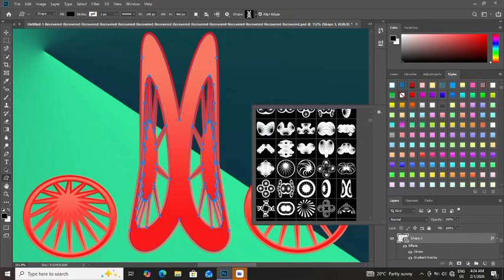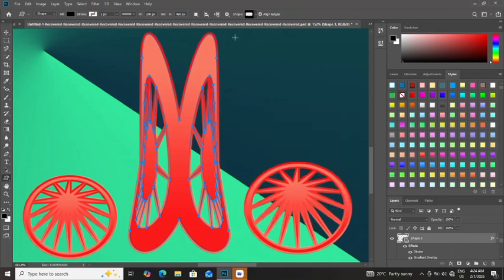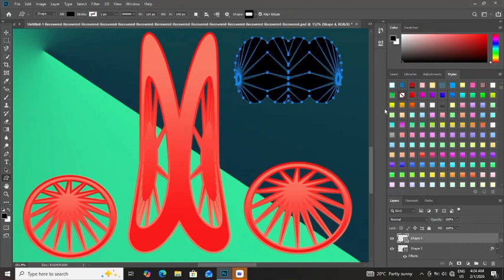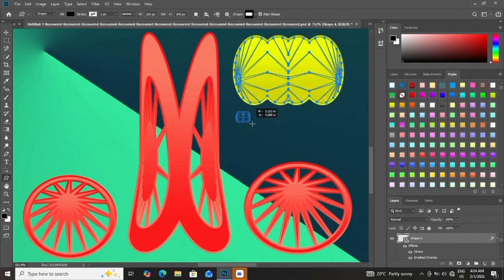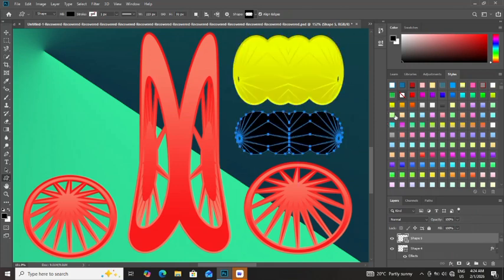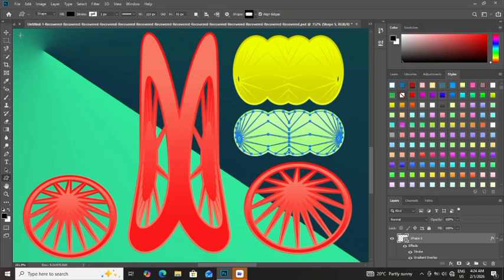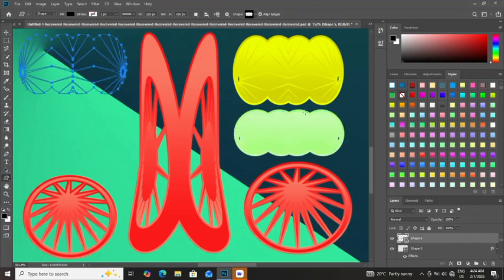HDR 4K Portrait|Professional Retouching LookCanonR5 + Photoshop ColorGradingMasterclass#E9DED78#2202